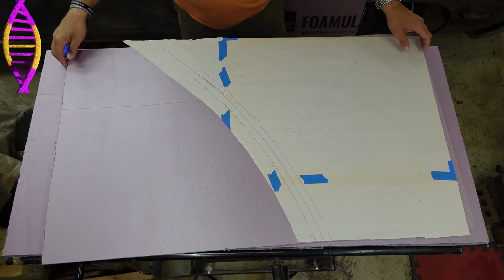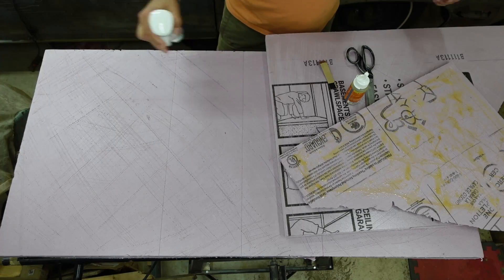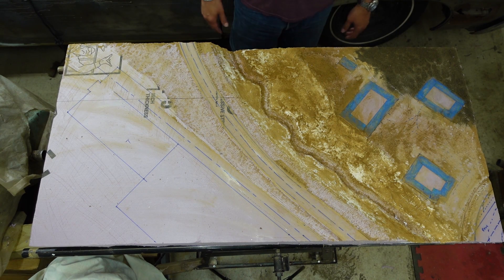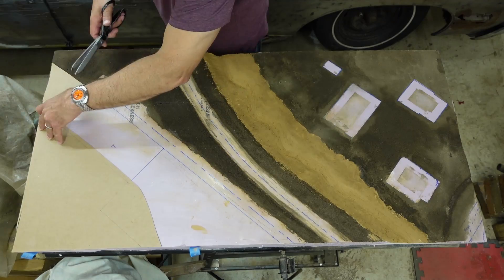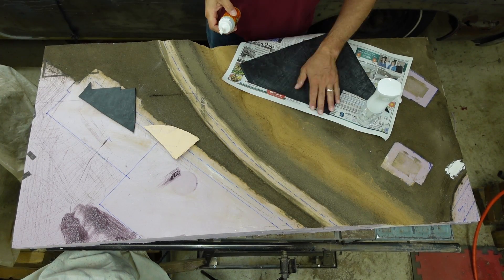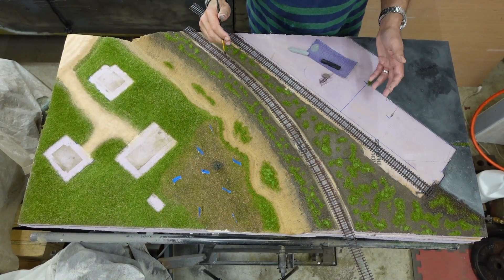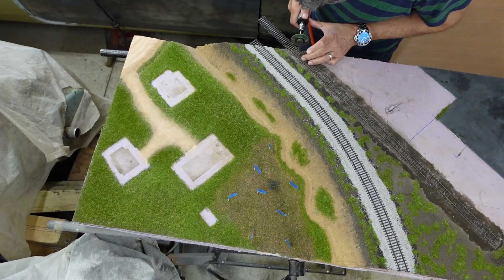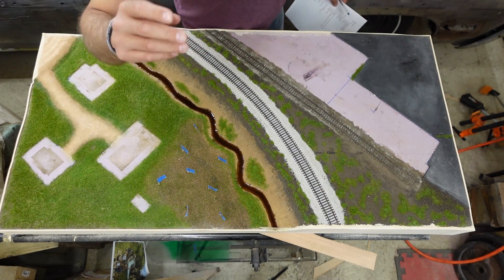Creating a Diorama Base for the National Model Railroad Build Offl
A  quick video on creating my diorama base for Walther's National Model Railroad Build Off 2022.  We carve XPS foam. apply plaster, grout, and real dirt, flock with static grass & leaf litter, make a parking lot and road from polymer clay, weather, lay & ballast track, and pour a resin stream.  I briefly show some trees I designed in Blender and 3D printed, which will be covered in a future video.